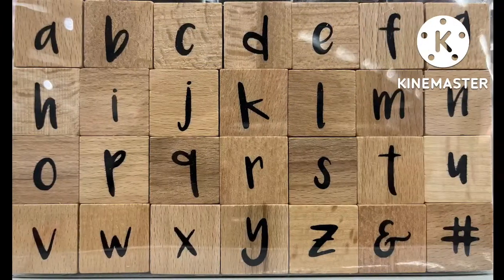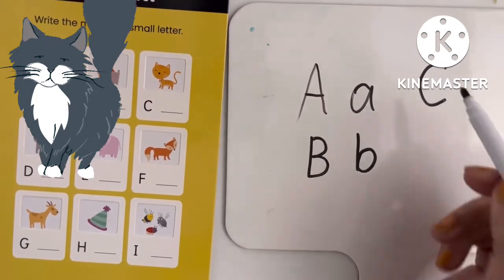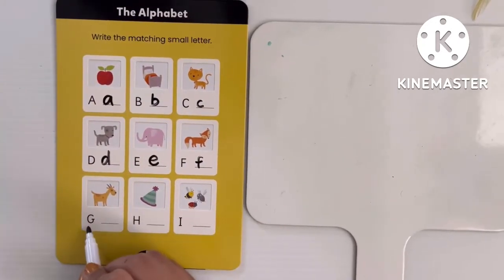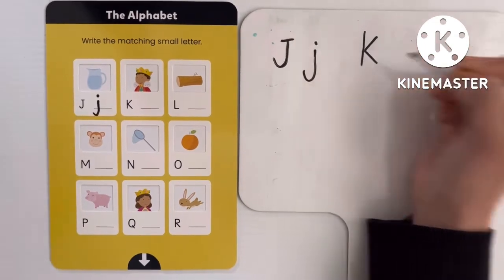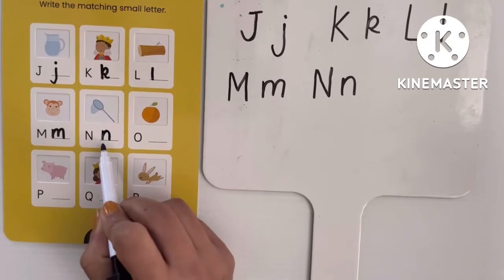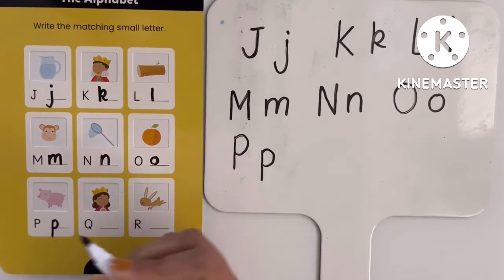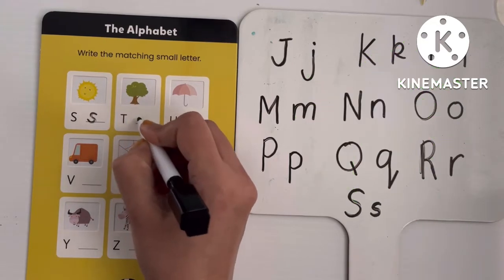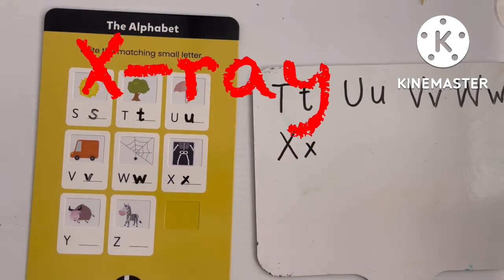Alphabets learning / ABC learning /primary school kids learning Part 1